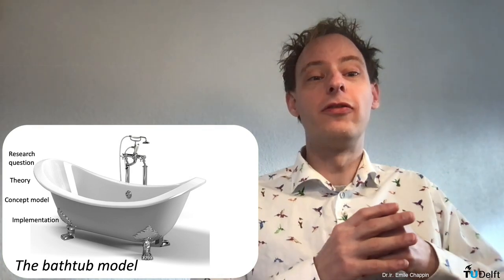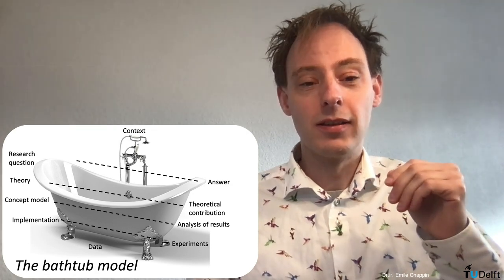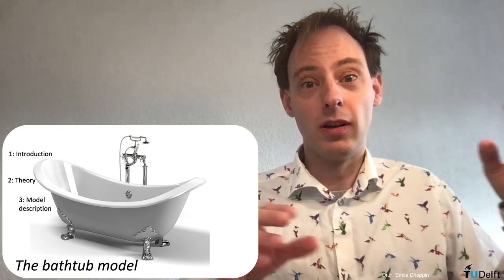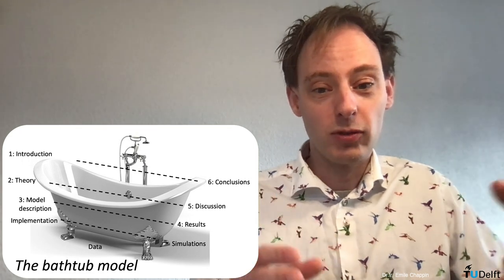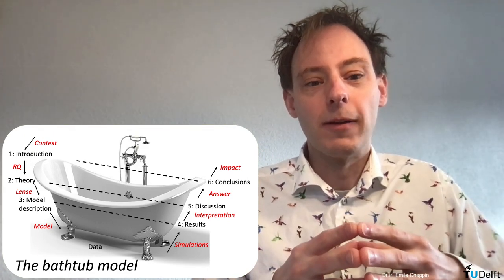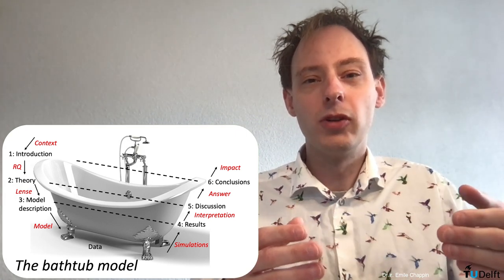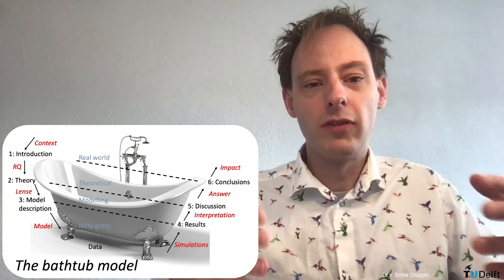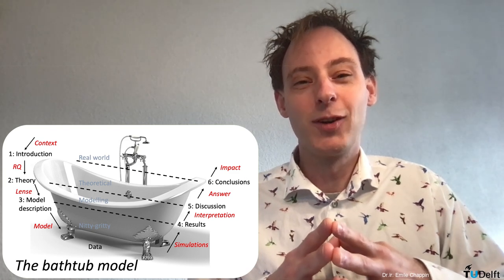TU Delft - Bathtub model